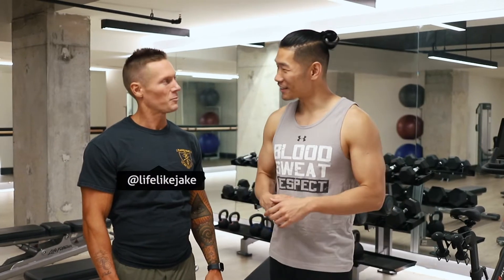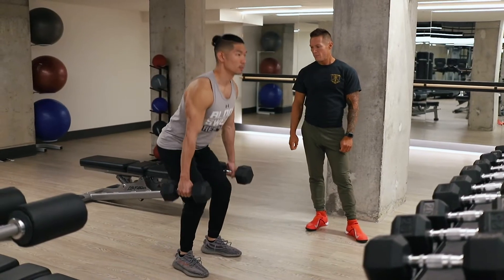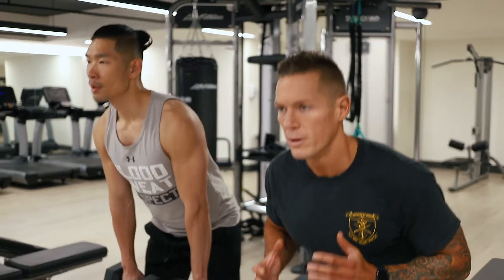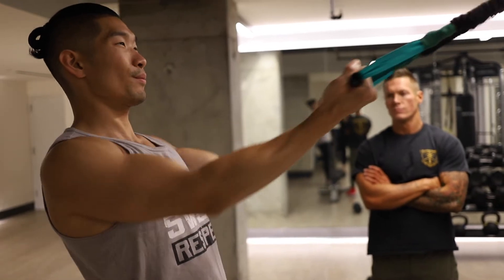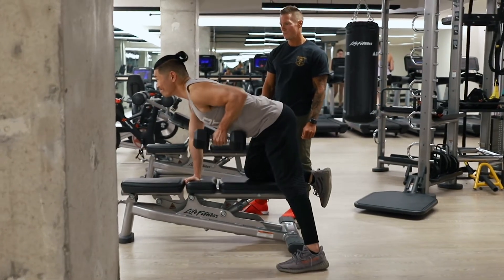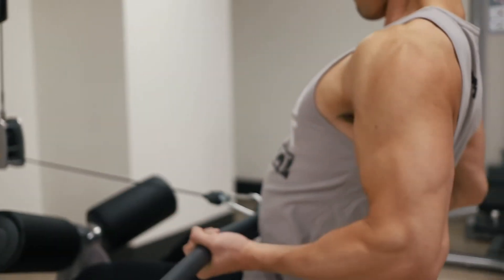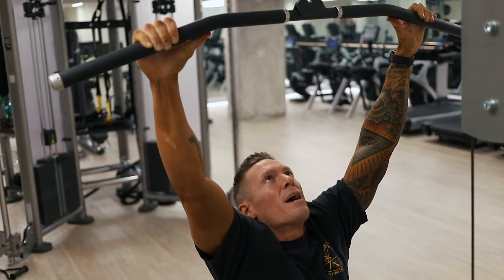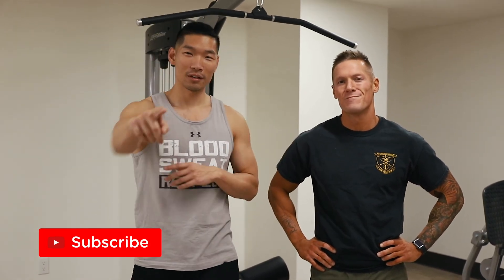4 BEST BACK EXERCISES | Summer Workout Routine | Levitate Style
Leo Chan of Levitate Style shows you the 4 best back exercises with former marine, current bodybuilder and fitness model @lifelikejake

WARM UP
BACK WORKOUT
I. Dumbbell Suitcase Deadlift Super Set
II. Dumbbell Rows
III. Seated Row
IV. Lateral Pull Down